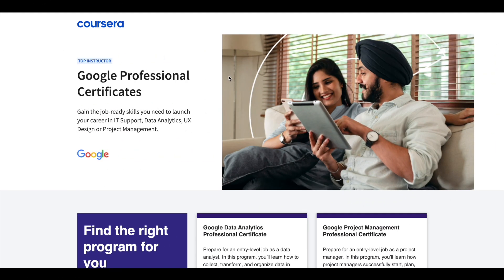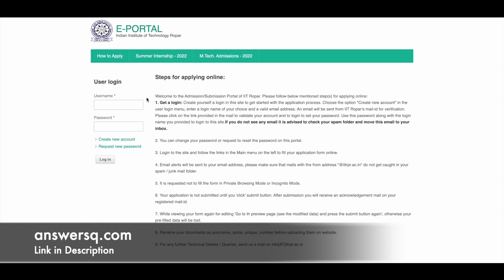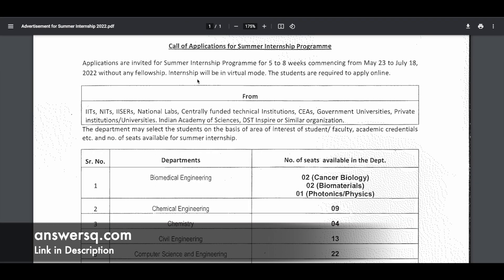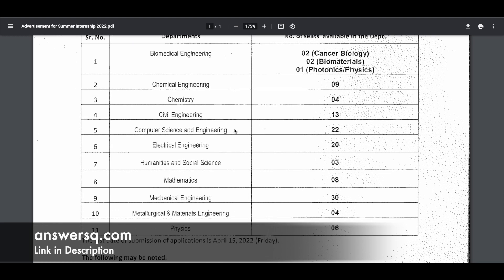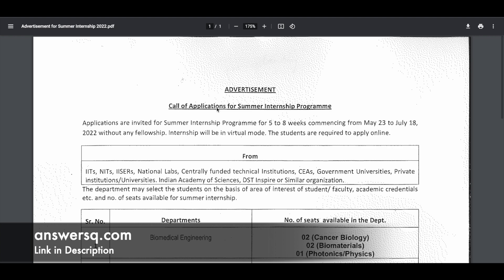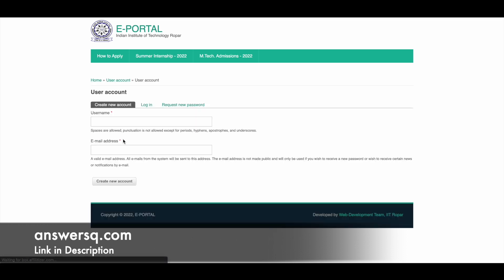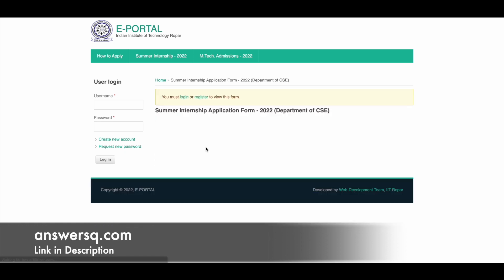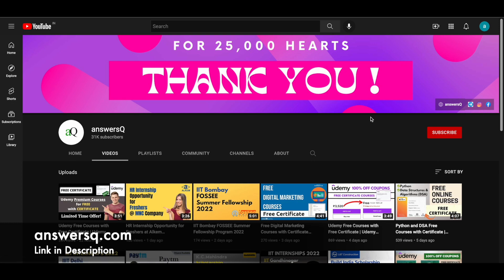IIT Ropar Summer Internship Program 2022 for College Students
IIT Ropar is inviting applications for their Summer Internship Program 2022. Indian Institute of Technology Ropar is a public technical university located in Rupnagar, Punjab, India is a great place to learn. The vibrant environment of the institute thrives and welcomes people from various backgrounds and cultures.

🔔IIT Ropar Summer Internship 2022: [CLOSED]